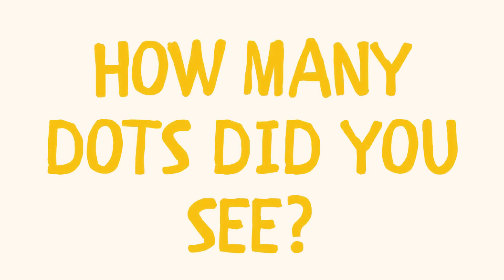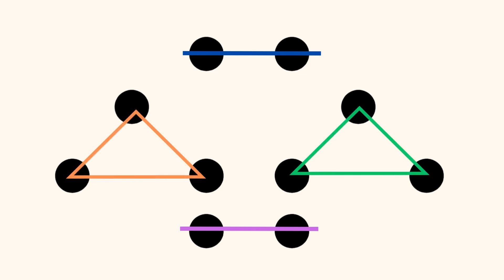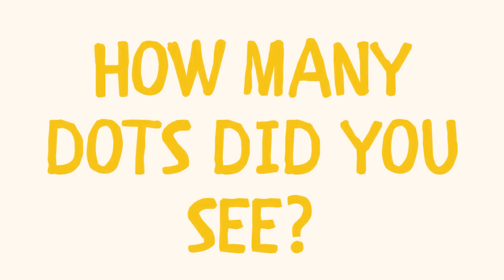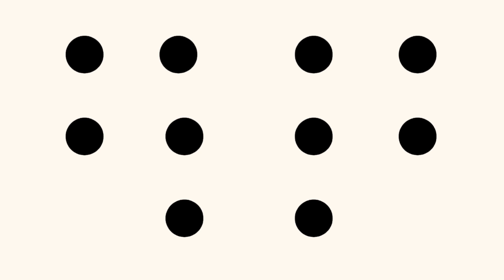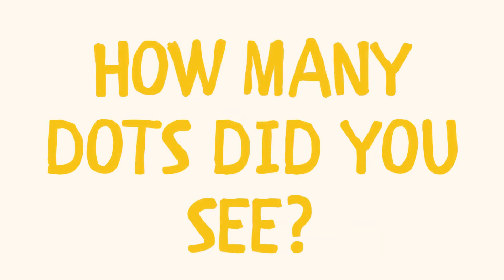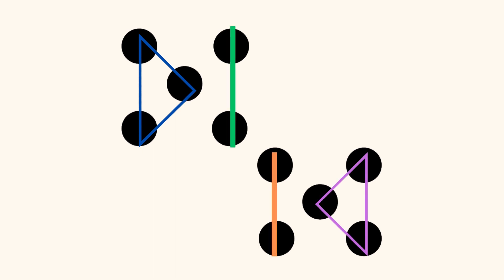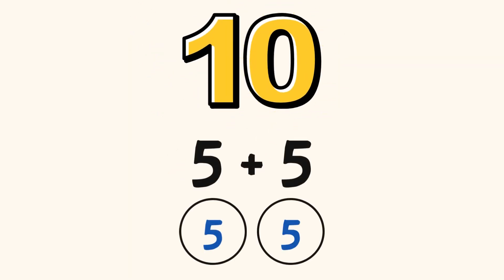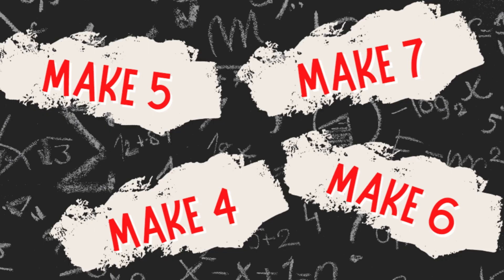FUN math activity to break apart the number 10 *Set 4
Pre-K to 5th grade Number Talks!
Start building fluency and becoming a young mathematician!
Mental math using dot images.